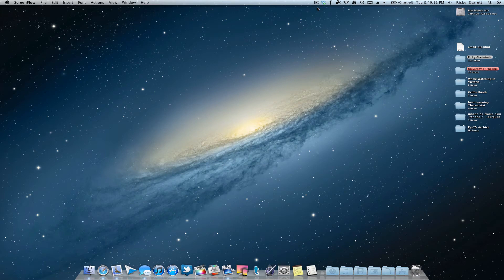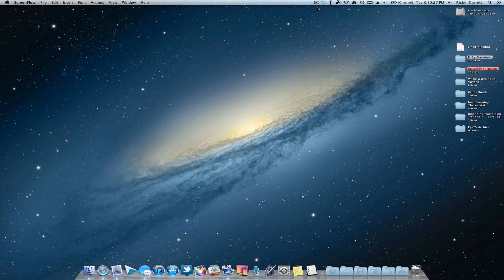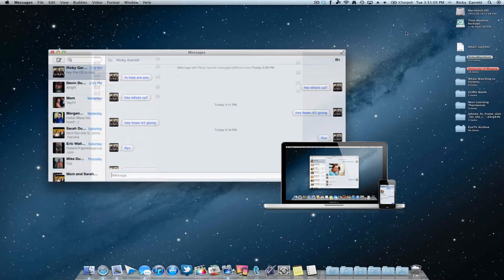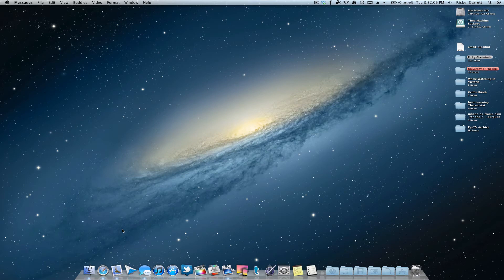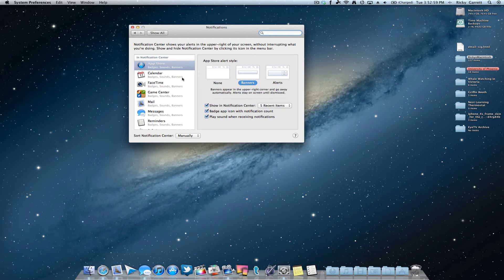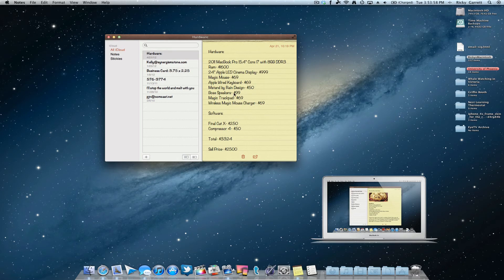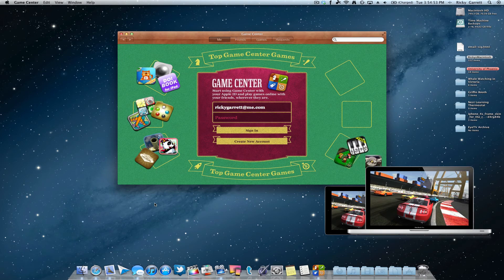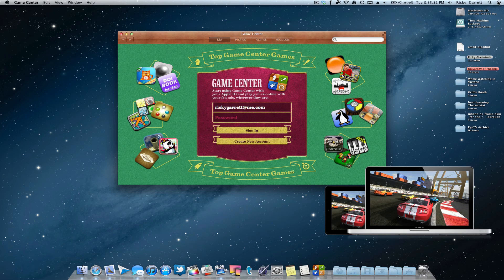OS X Mountain Lion Developer Preview Beta 2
Here is my quick look at OS X Mountain Lion